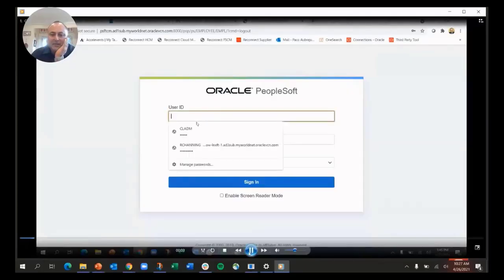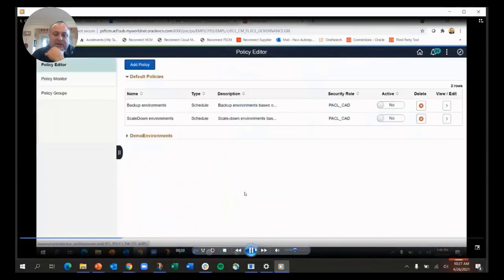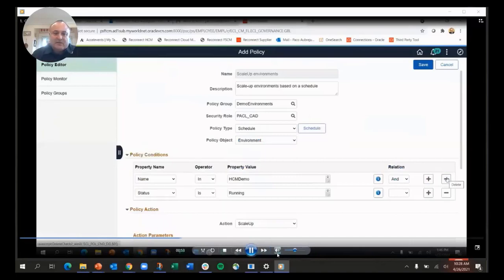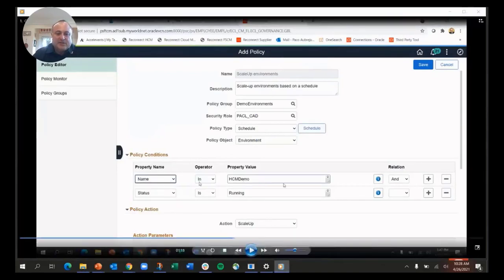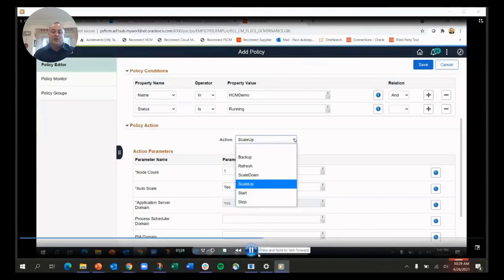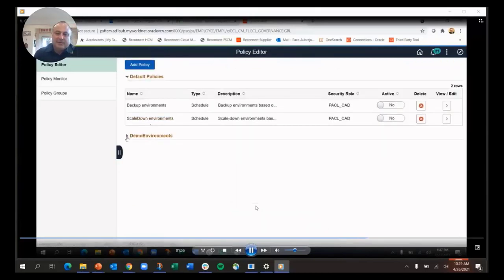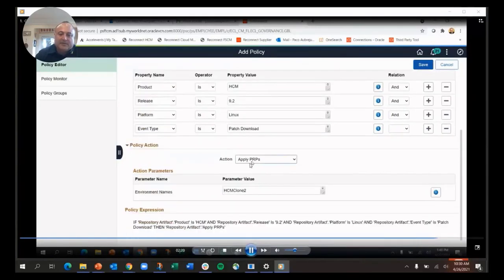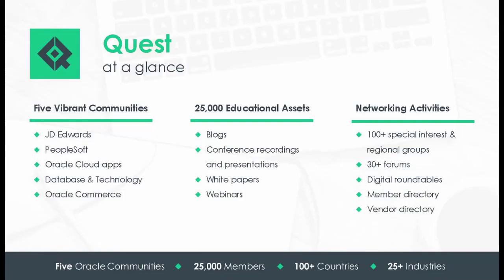Demo: Cloud Manager12 Policy Management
The Policy Manager in Cloud Manager Image 12 will allow customers to automatically manage environments optimizing resources and cost savings by automating frequently used activities.

Want more insights and tips on Cloud Manager 12?  Check out Quest's PeopleSoft education lineup featuring Oracle Product and Strategy teams